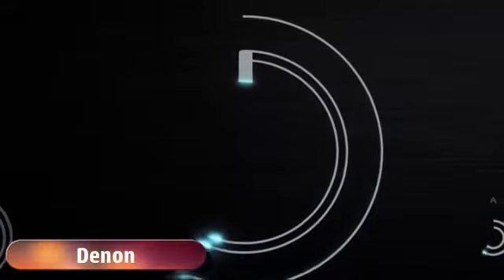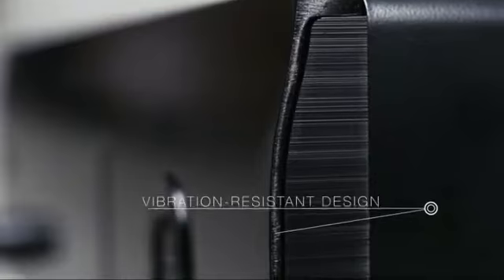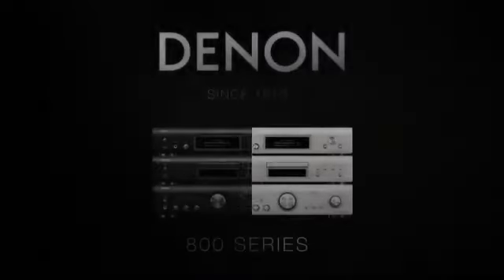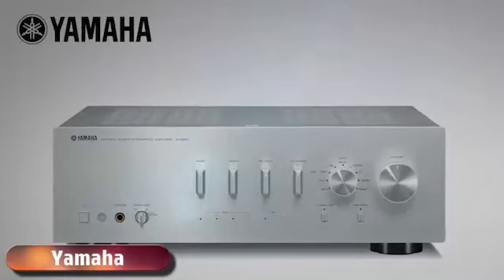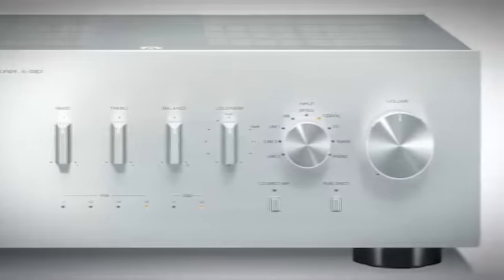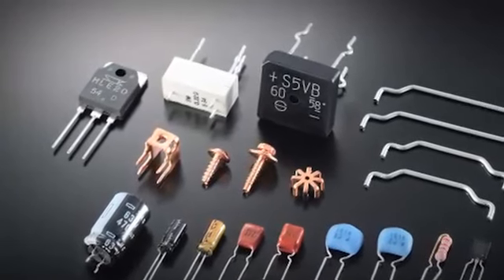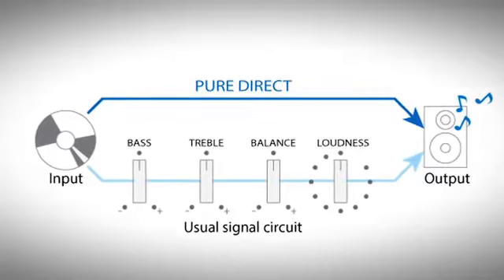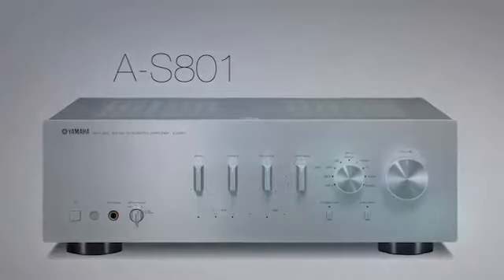TOP 5 Best Amplifier to Buy in 2020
Best Amplifier in 2020 Links:
Denon Stereo Integrated Amplifier
Onkyo Refined Power Integrated Amplifier
Marantz Integrated Stereo Hi-Fi Amplifier
Sonos Amp The Versatile Amplifier
Yamaha Natural Sound Integrated Amplifier

5. Denon PMA-800NE Stereo Integrated Amplifier with Built-In Phono Pre Amp: nclosed in a vibration resistant design, the PMA-800NE powers the widest range of speakers and reproduces audio with utmost accuracy and superiority for an unsurpassable sound experience
4. Onkyo A-9150 Refined Power Stereo Integrated Amplifier: Discrete Spectra module produces high instantaneous voltage for immersive sound Staging, improved instrument separation, and lively transient response
3. Marantz PM7000N Integrated Stereo Hi-Fi Amplifier HEOS Built-in Supports Digital and Analog Sources: With a network module and access to a host of music streaming services, the PM7000N is an ideal choice for audiophiles
2. Sonos Amp The Versatile Amplifier for Powering All Your Entertainment: Connect everything from your turntable and stereo to your wired speakers to enjoy vinyl, CDs, stored audio files, and streaming. You can even power outdoor speakers and expand your Sonos system to the backyard.
1. Yamaha A-S801SL Natural Sound Integrated Stereo Amplifier: Gold plated analog inputs including Phono. Frequency Response 10 Hz - 100 kHz +/- 1.0 dB. Damping Factor 240